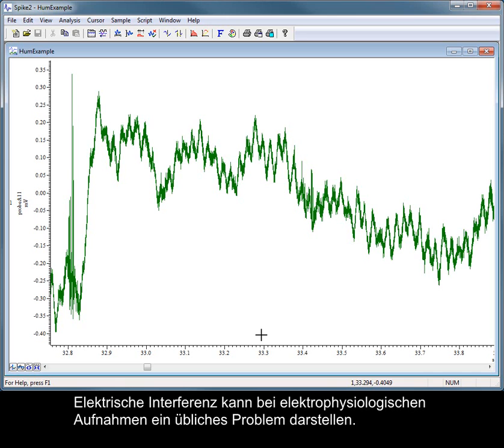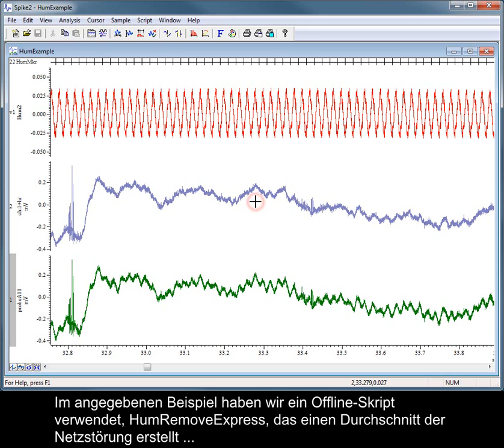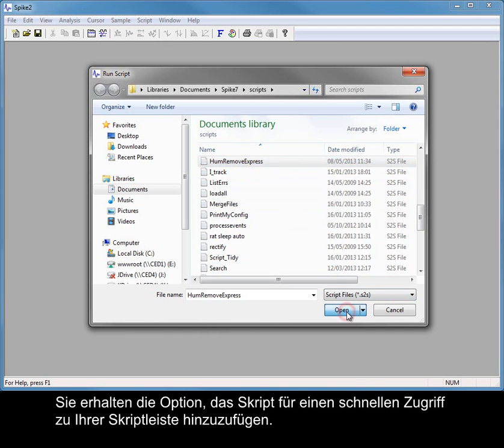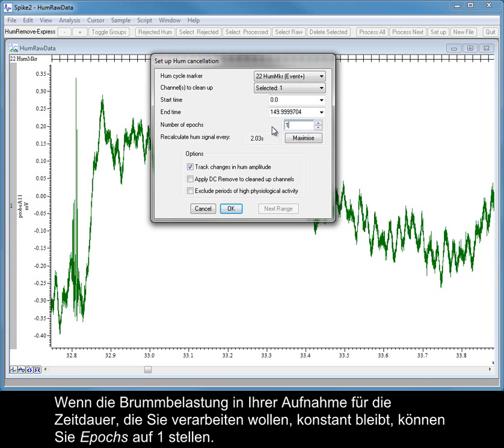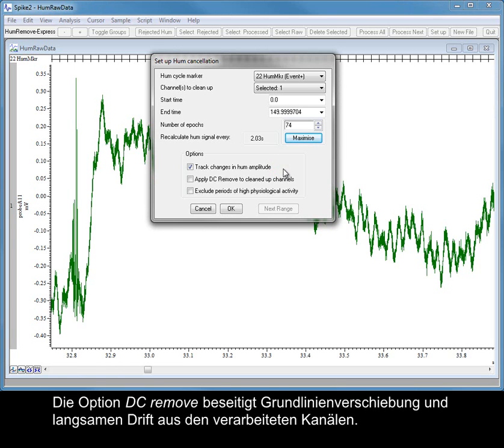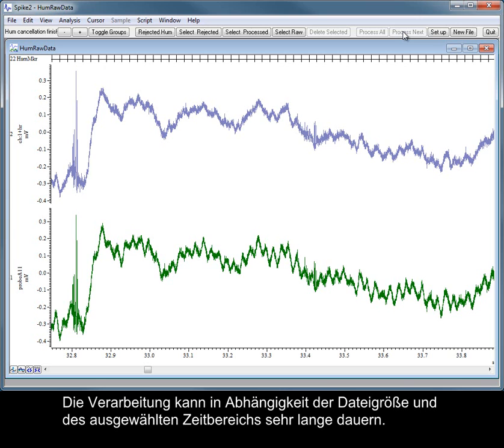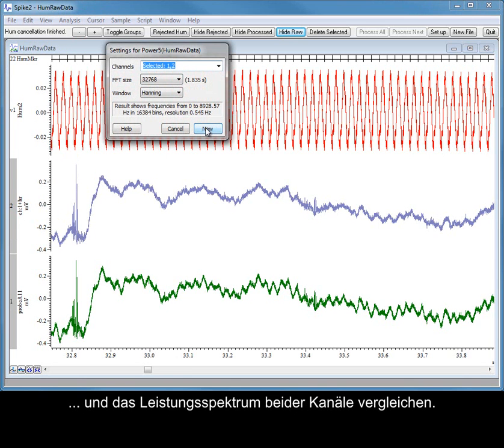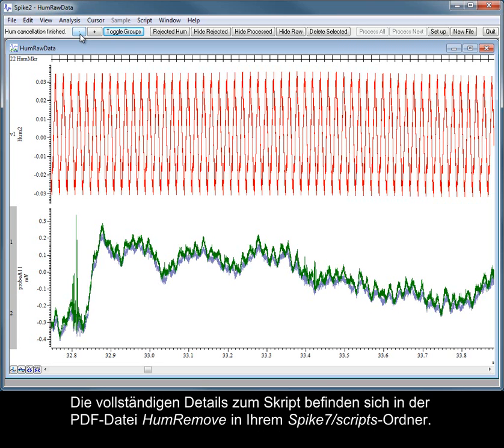Spike2-Video-Anleitung : Entfernen von Netzbrummen aus Daten (HumRemoveG)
'Brummen' durch Störungen beim Netzempfang ist oft komplex und setzt sich aus ungeraden Obertönen der Netzfrequenz zusammen. Dadurch wird das Entfernen bzw. Unterdrücken mit einem Hochpassfilter oder einer Netzpasssperre stark erschwert. HumRemoveExpress.s2s ist ein Skript von Spike2 der Version 7, das Sie offline nutzen können, um einen Großteil der restlichen Netzstörungen herauszufiltern. So lassen sich Ihre Daten weit besser darstellen und leichter analysieren. Diese Video-Anleitung zeigt wie man mit dem Skript Brummen aufgrund von Netzstörungen entfernt.